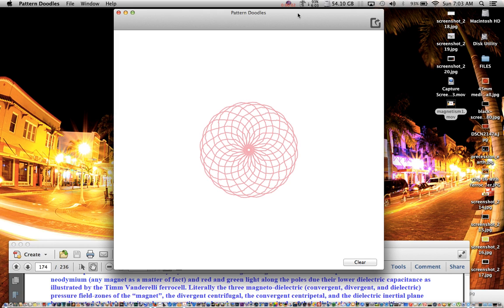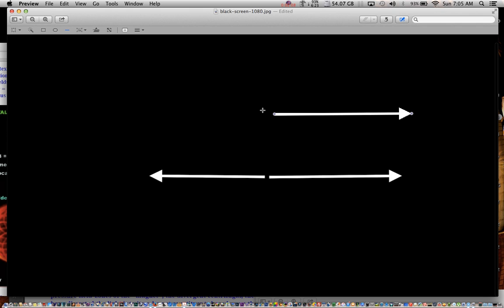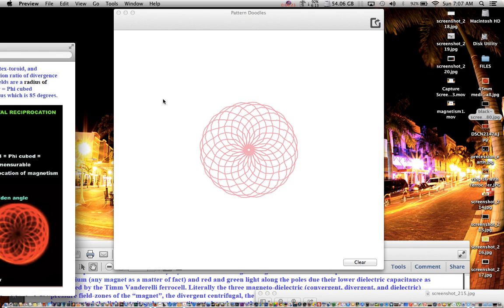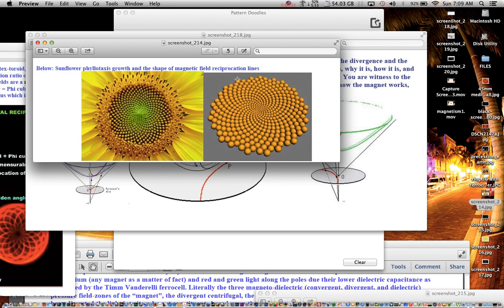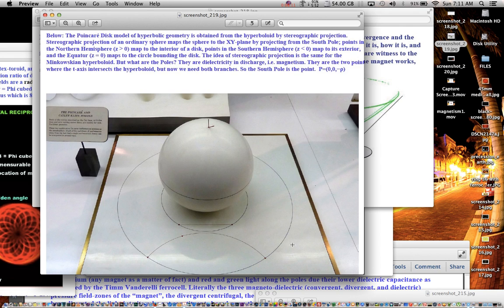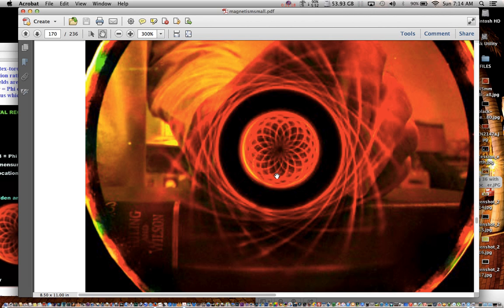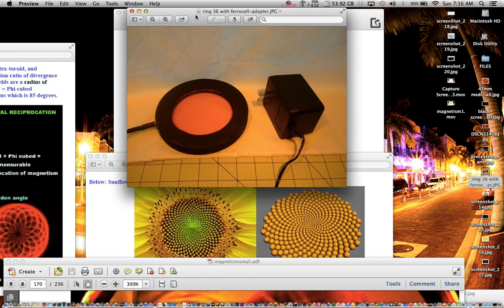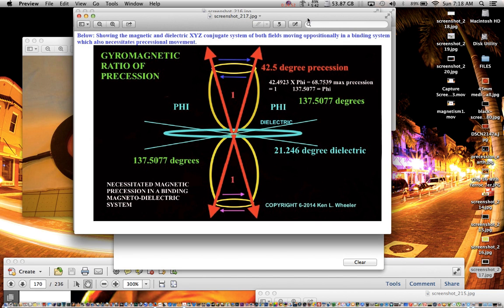Part 2. MAGNETISM: The missing secret which gives volume and definition to 100% of the Cosmos